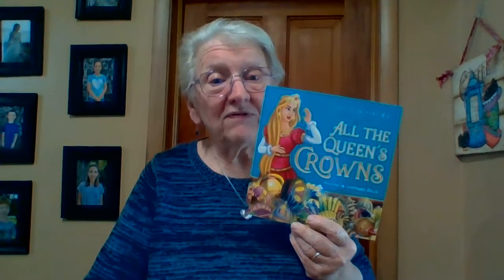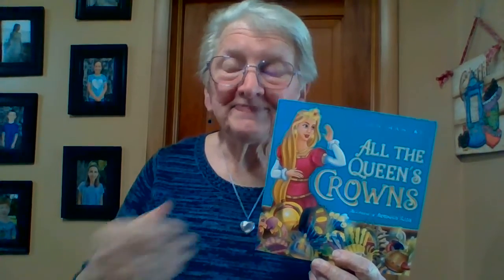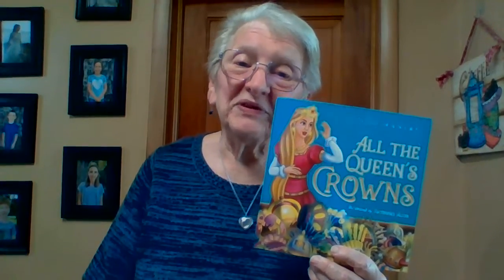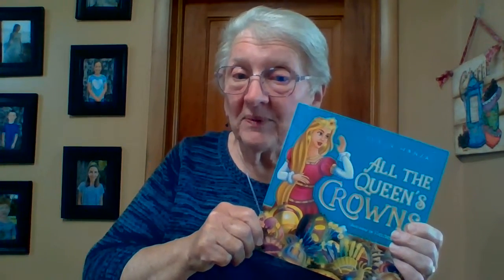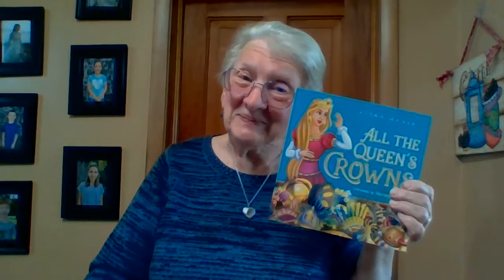FREE TODAY -- Kindle edition of All the Queen's Crowns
The Amazon Kindle edition of All the Queen's Crowns is free Oct. 11 and 12. If you miss these dates, it's only $2.99. The paperback book is $12.99 and the hardcover will be available soon.